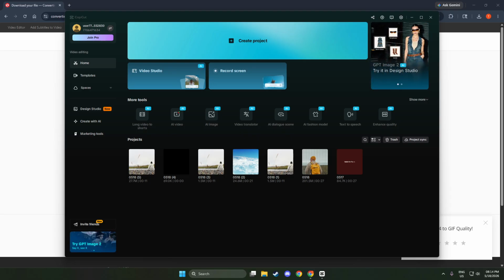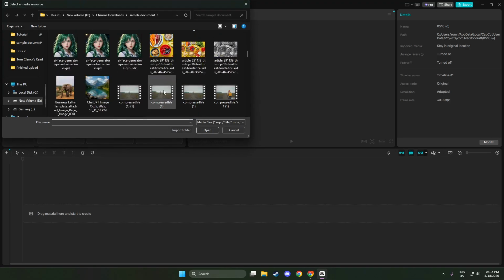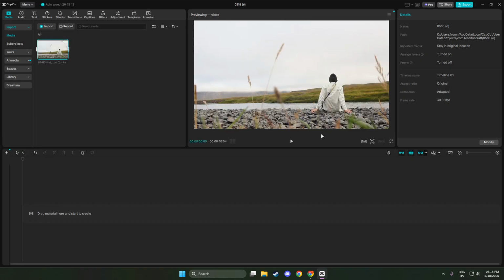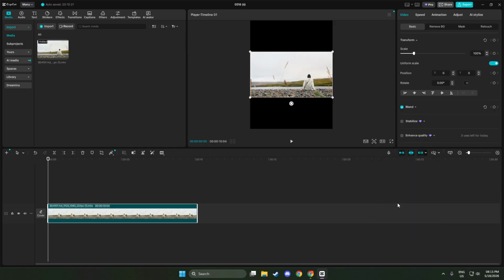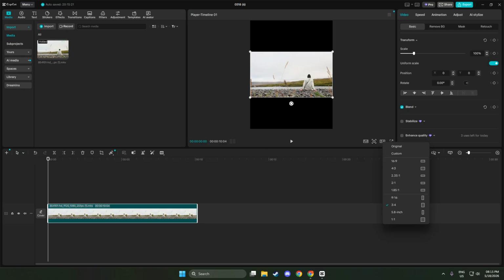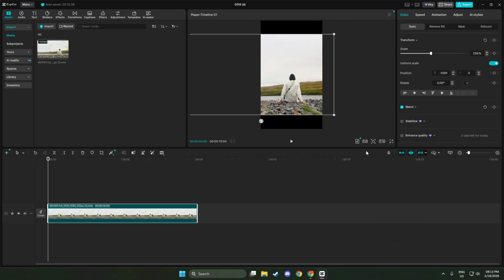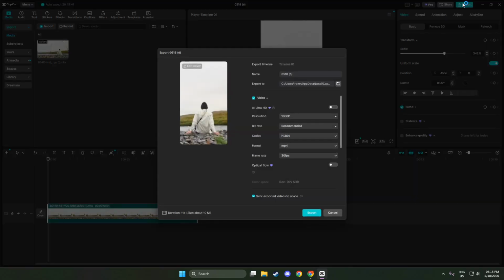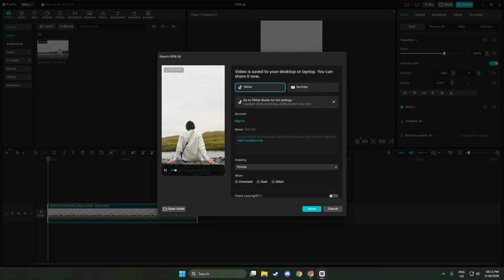How to Convert Landscape Video to Portrait [2026 Full Guide]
How to Convert Landscape Video to Portrait

In this video, we show you exactly how to convert landscape video to portrait to optimize your widescreen footage for vertical-first viewing platforms. Transitioning horizontal video assets into a vertical orientation requires precise reframing, scaling, or intelligent cropping to guarantee the primary subject remains the focal point of the composition.

Mastering this aspect ratio adjustment workflow allows video editors, social media marketers, and digital content creators to seamlessly repurpose traditional cinematic assets into highly engaging mobile content. Utilizing the proper sequence configuration and motion-tracking elements ensures that the final portrait export maintains full structural integrity and visual clarity across all devices.

Technical Specs:
Software: Video Editing Software; Feature: Sequence Settings & Framing Adjustments

How to Convert Landscape Video to Portrait, Convert Landscape to Portrait Video, Change Horizontal Video to Vertical, Convert Landscape Video to Vertical, Turn Widescreen Video into Portrait, Landscape to Portrait Converter, Vertical Video Reframe Tutorial, Crop Landscape Video to Portrait, Edit Video for Mobile, Reframe Video for Shorts, Format Horizontal Video to Vertical, Aspect Ratio Adjustment Guide, Vertical Video Export Settings, Repurpose Widescreen Footage, Transform Video to Portrait Mode